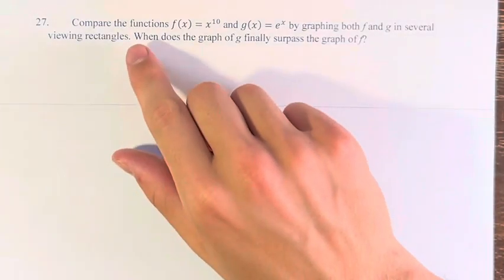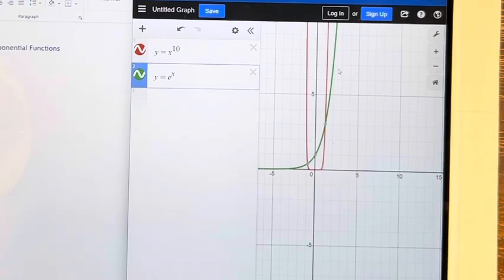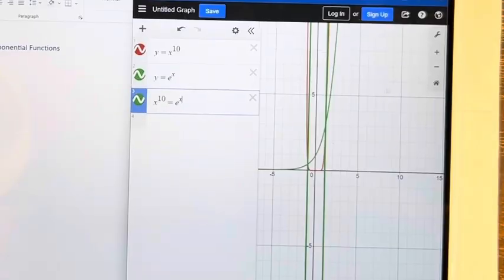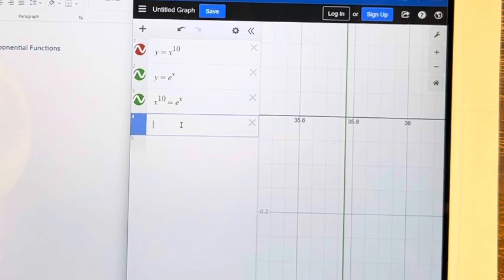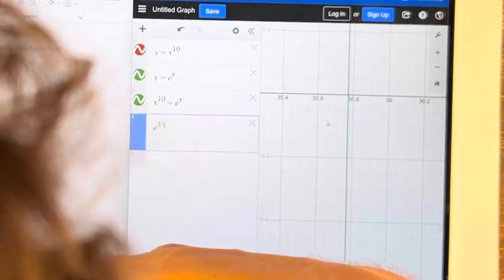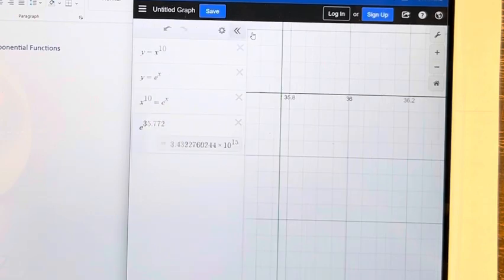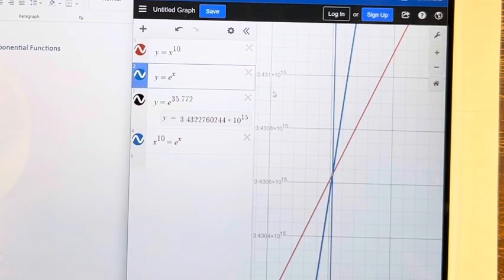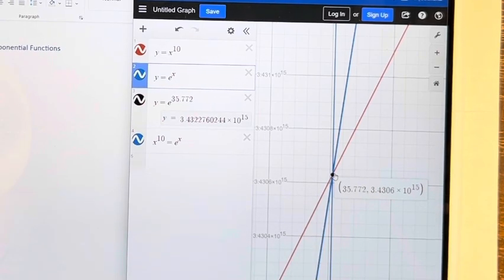27. Compare the functions f(x)=x^10 and g(x)=e^x by graphing both f and g in several viewing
27. Compare the functions f(x)=x^10 and g(x)=e^x by graphing both f and g in several viewing rectangles. When does the graph of g finally surpass the graph of f?